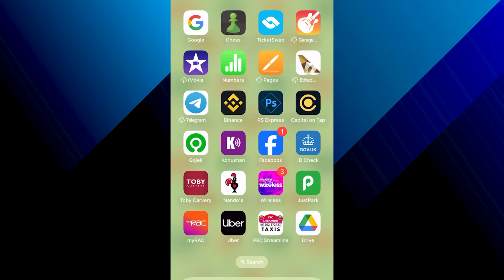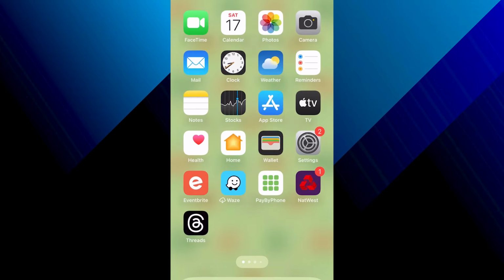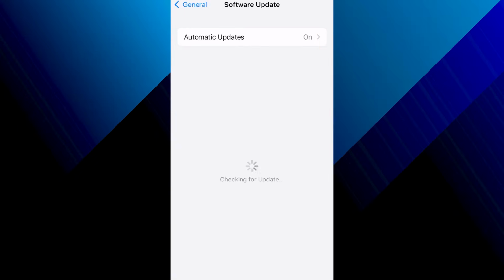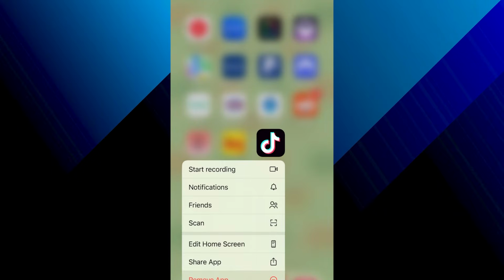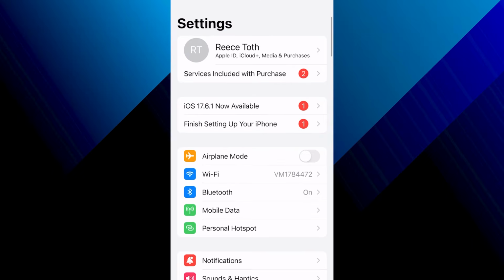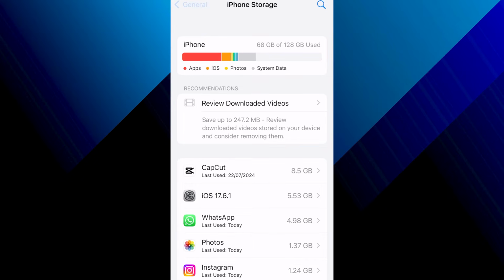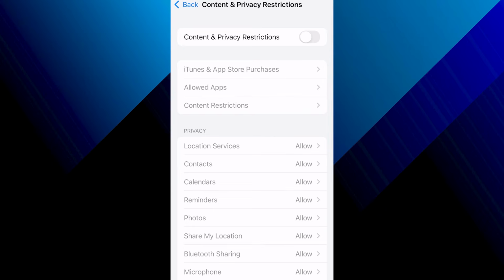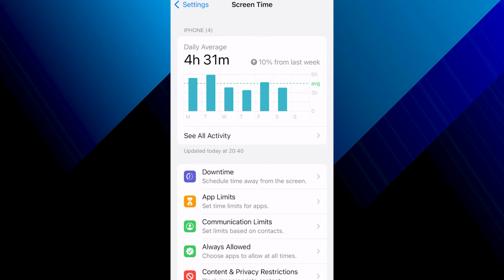How To Fix TikTok Not Opening/Working in iPhone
In this guide, you'll learn how to troubleshoot and fix the issue of TikTok not opening or working on your iPhone. I’ll guide you through several effective solutions, including checking your internet connection, updating the app, clearing cache, and more. Whether TikTok is crashing, freezing, or simply not loading, these steps will help you get back to enjoying your favorite content on the app.